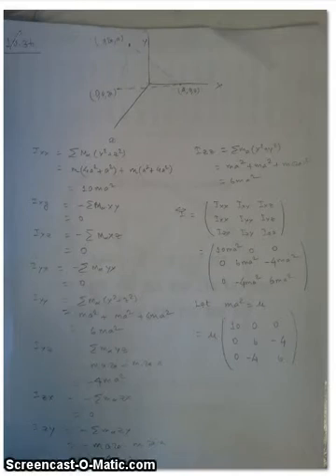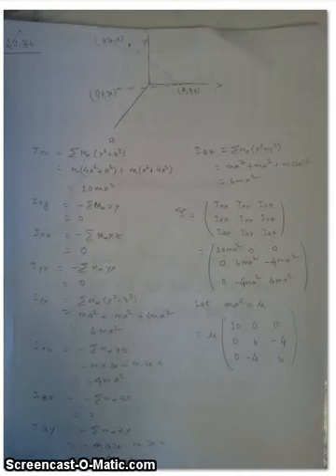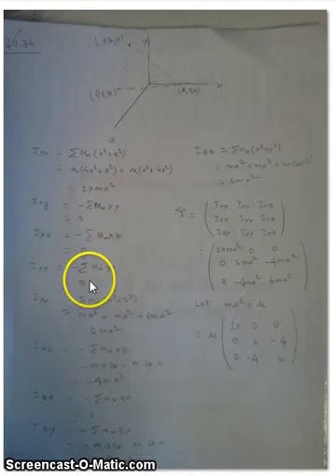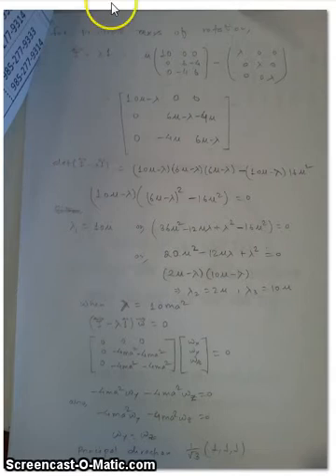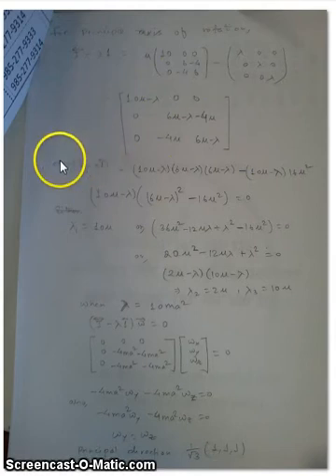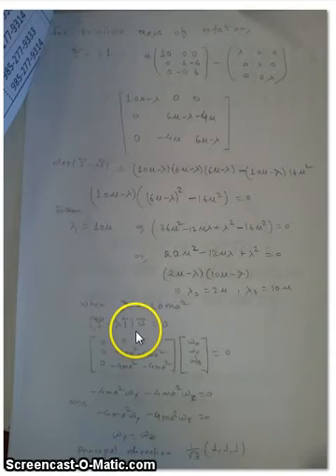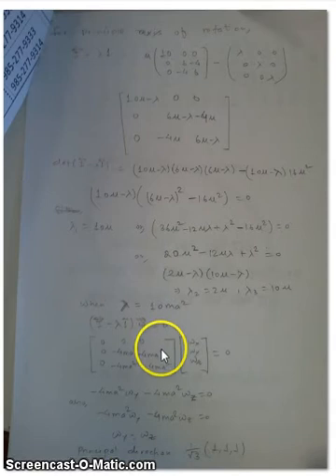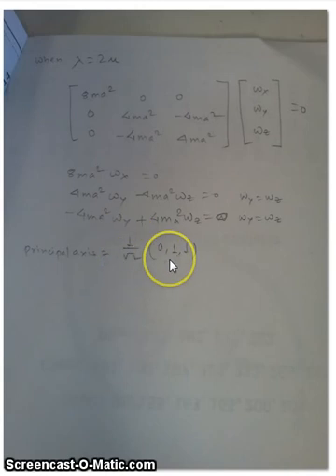Principal Axis of rotation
Finding a pri